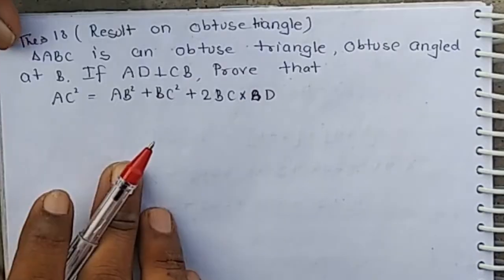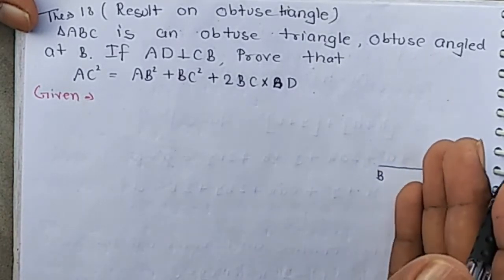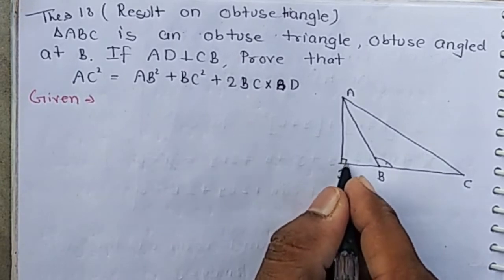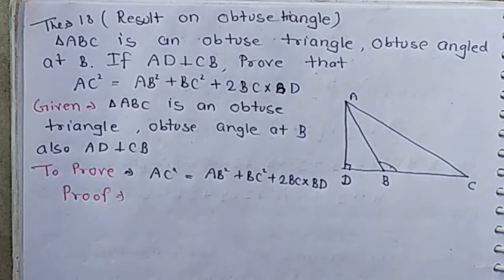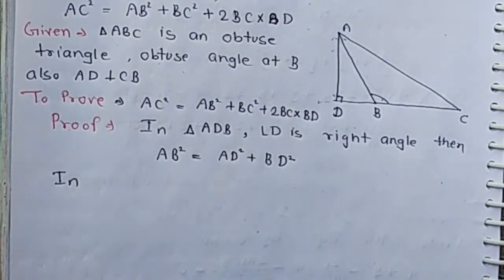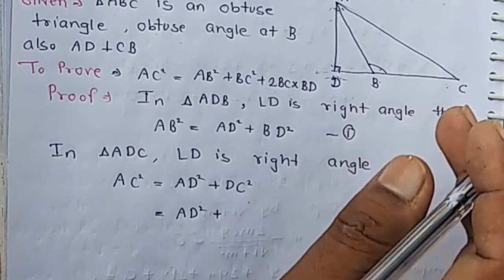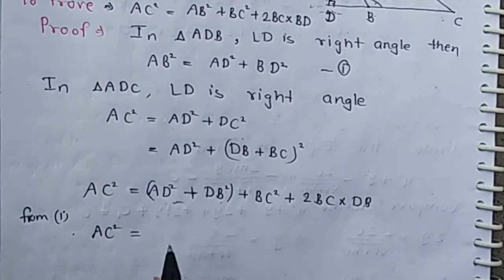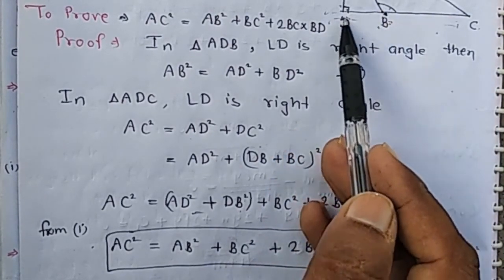Theorem-18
Obtuse Angle Triangle Theorem